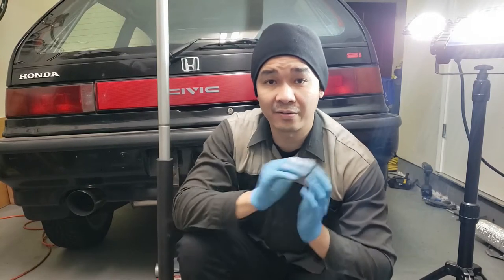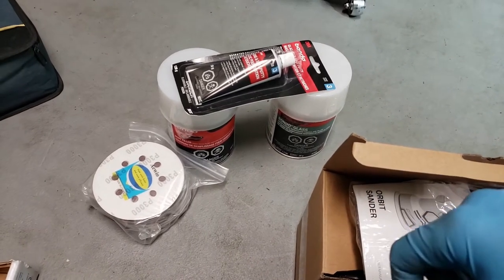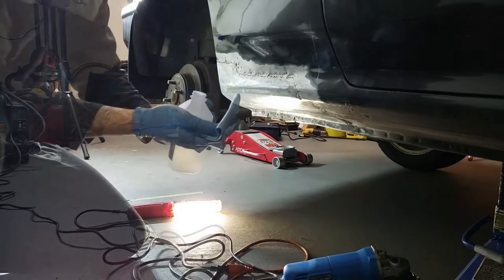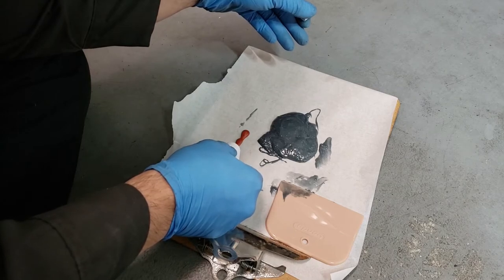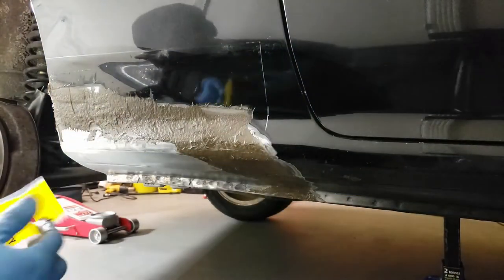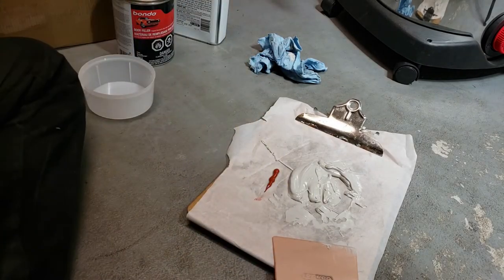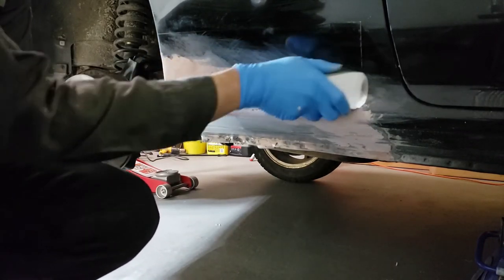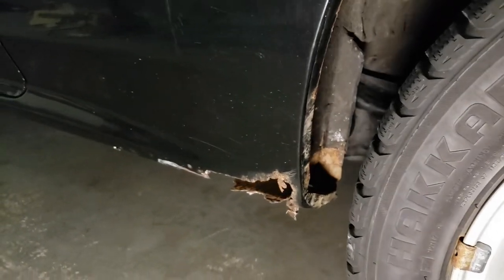[Car Rust Repair] How to Apply and Smooth Body Filler - Part 5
This video covers:
▶ How to mix and apply Bondo Glass
▶ How to mix and apply Bondo Body Filler
▶ How to sand body filler

In this episode, I mix up and apply body fillers to the welded panel to fill in the holes and shape it to the car surface. This is the final step before the panel is ready for epoxy primer.

*** This is part of my series in doing all the body work for the vehicle and getting it ready for paint. Check out how I've got to this stage: